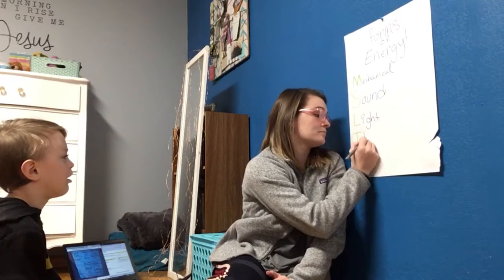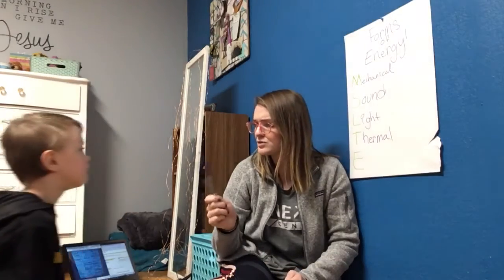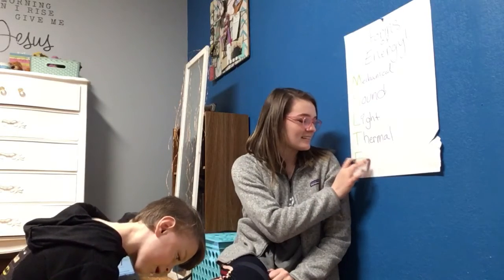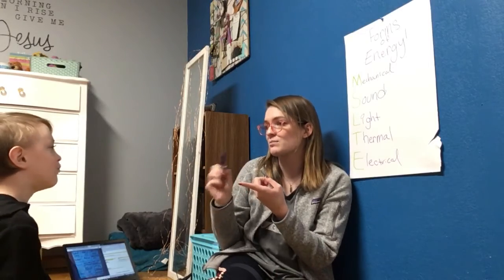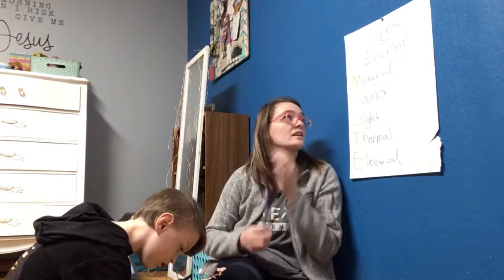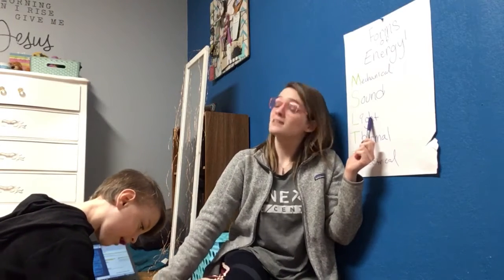February 23, 2020